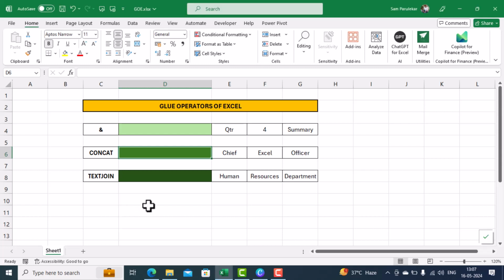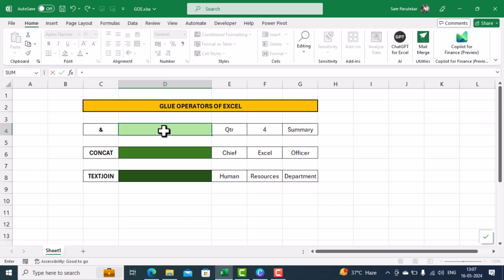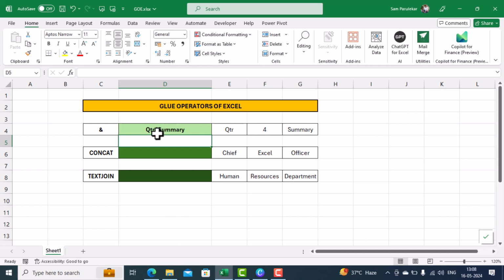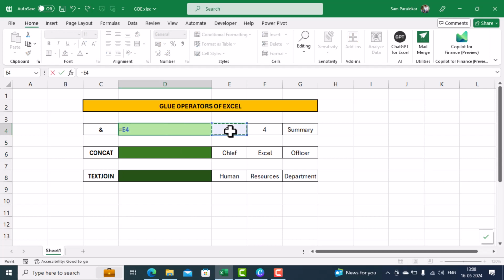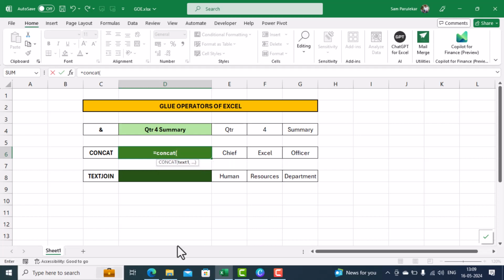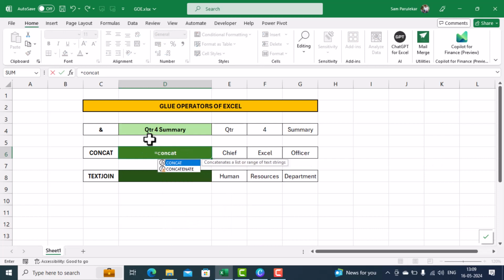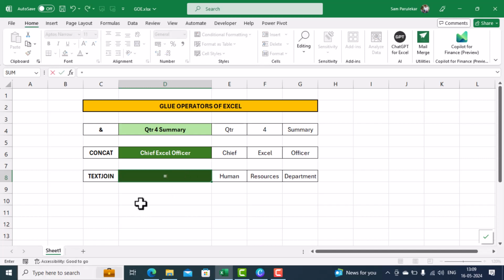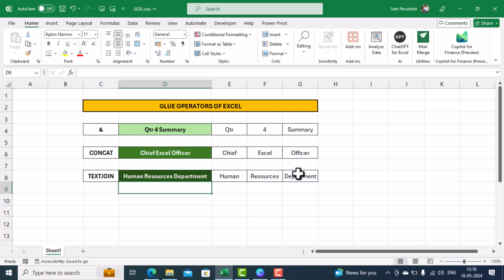Glue Operators of Excel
In this video tutorial we would study the Glue operators of Excel.